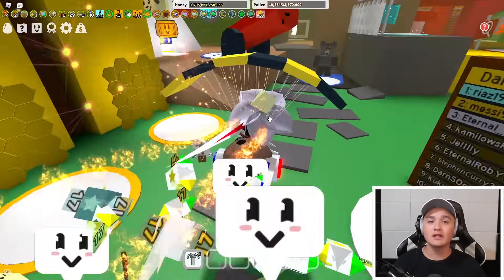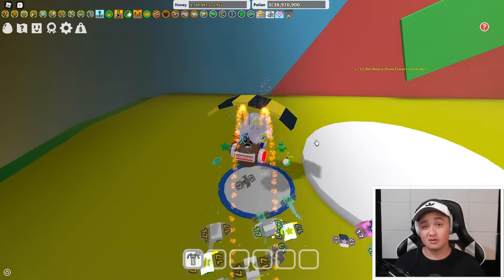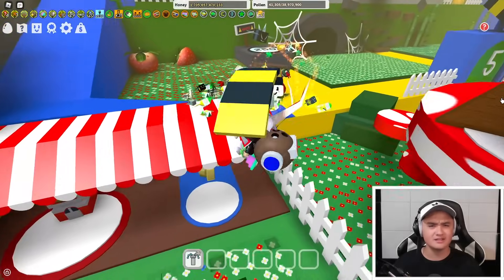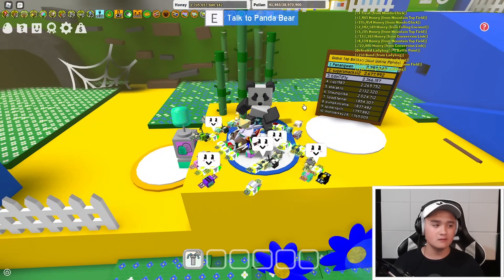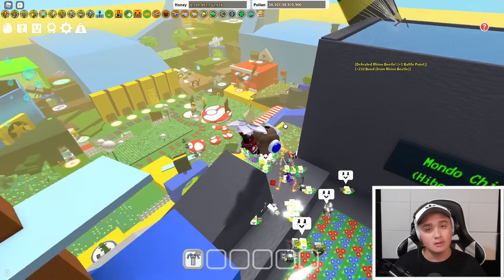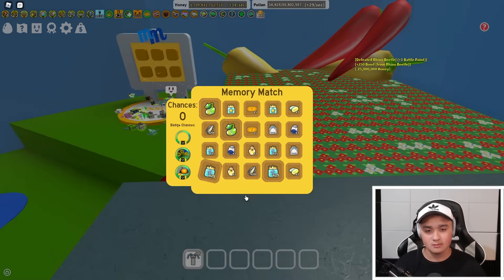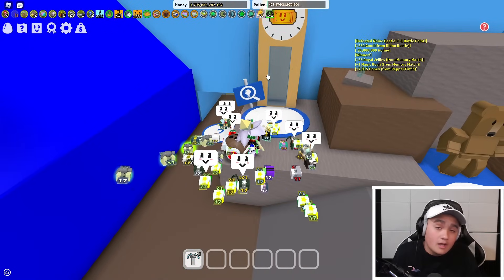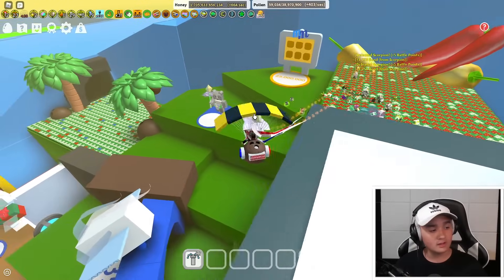10 FREE STAR TREATS *FREE* | Roblox Bee Swarm Simulator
In this video I show you 10 ways to get FREE Star Treats in Bee Swarm Simulator! None of these ways require robux and all are still possible ways to obtain star treats in the game. This video is a bit short, I apologies. Enjoy! :D